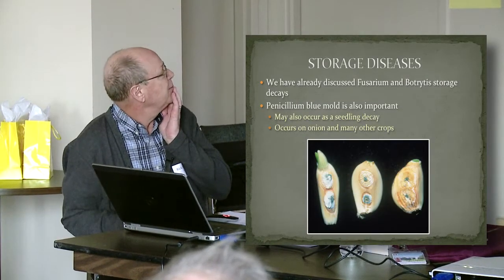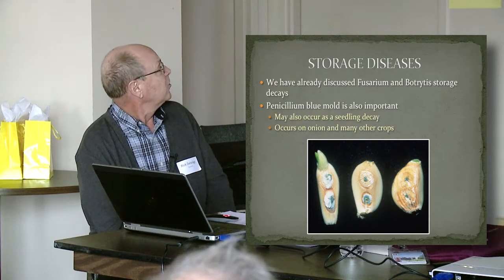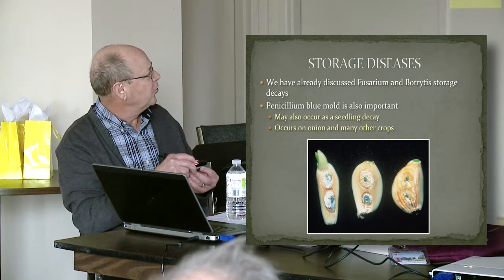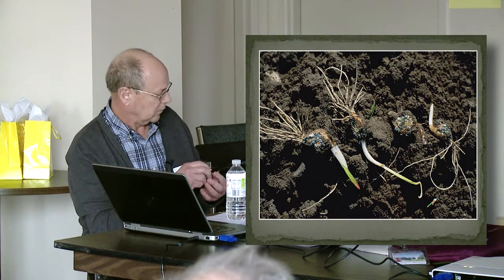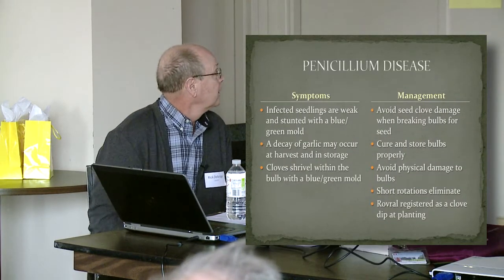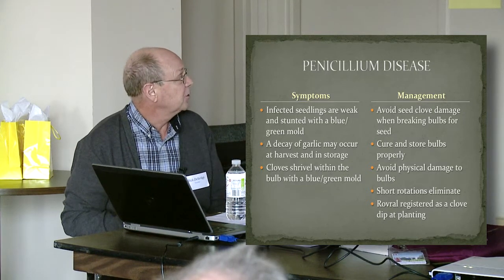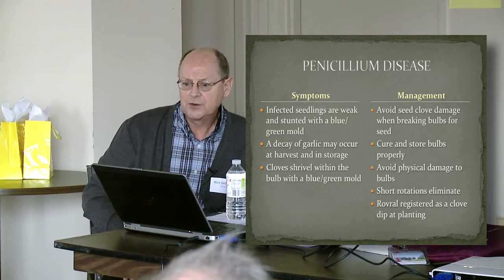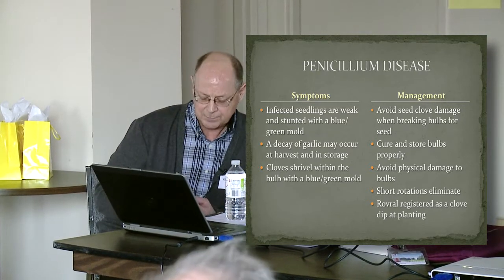Perennia's Garlic Production Workshop March 2012 - Garlic Diseases Part 3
Garlic Diseases - Part 3 Penicillium Blue Mold